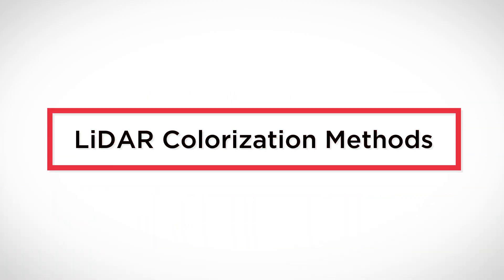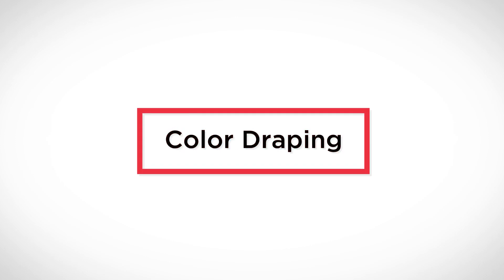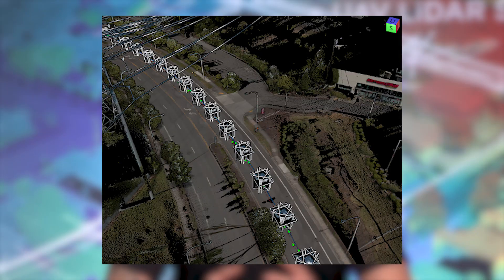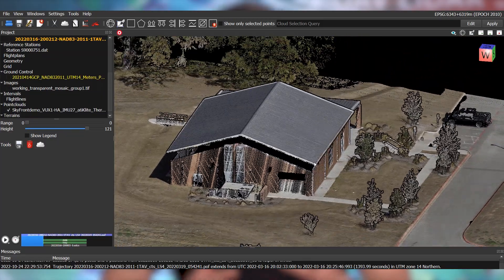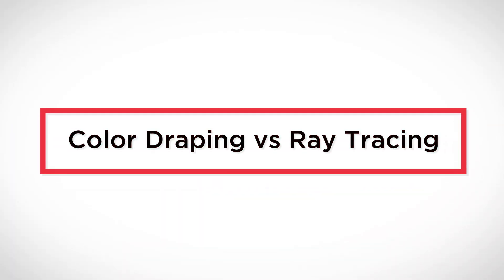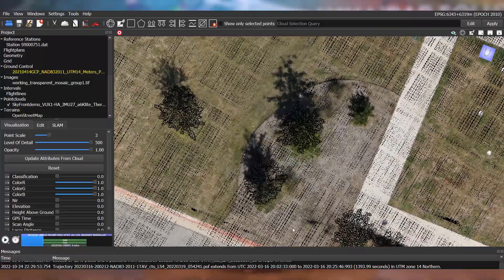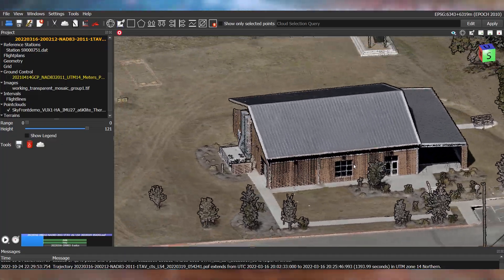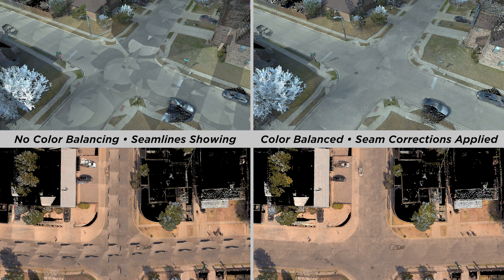The Best Way To Colorize LiDAR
If you have collected LiDAR data and need to colorize, this video is for you. In this video, Kory Kellum of Phoenix LiDAR Systems takes you through the best methods of LiDAR colorization and what to watch out for when you do it.

00:00 - Introduction
00:23 - The types of LiDAR colorization methods
01:15 - Orthomosaic defined
01:28 - Orthomosaic vs standard aerial images
01:50 - Color draping
02:03 - Ray tracing
02:37 - Color draping vs ray tracing
03:10 - The benefits of color draping
03:37 - The need for color balancing
03:53 - What is the best tool for LiDAR colorization
04:22 - Recap of LiDAR colorization